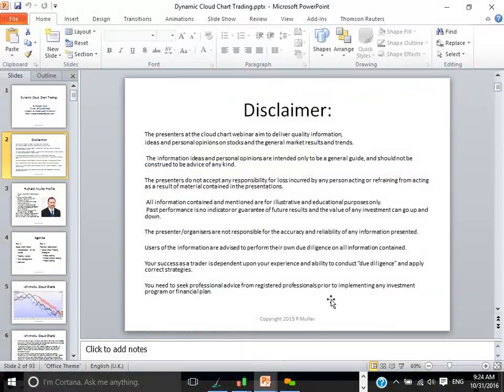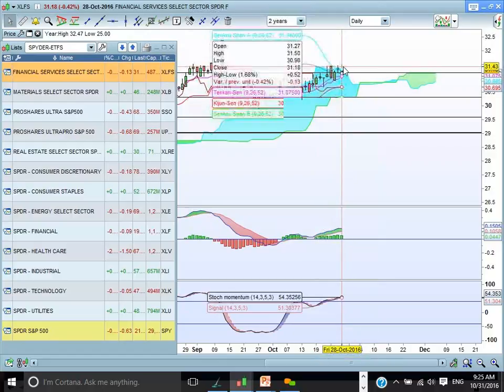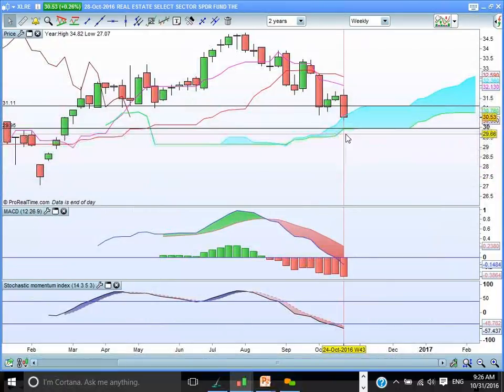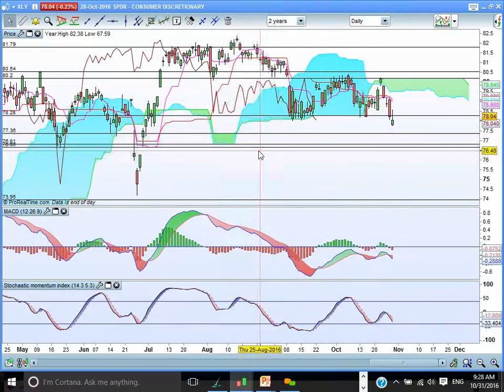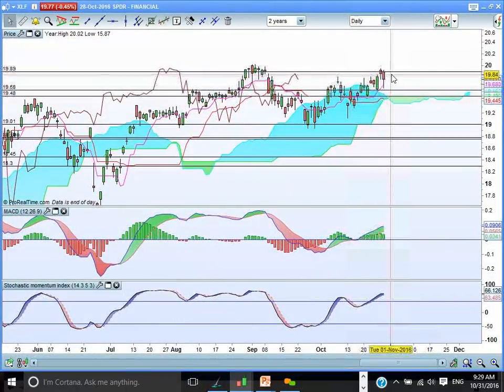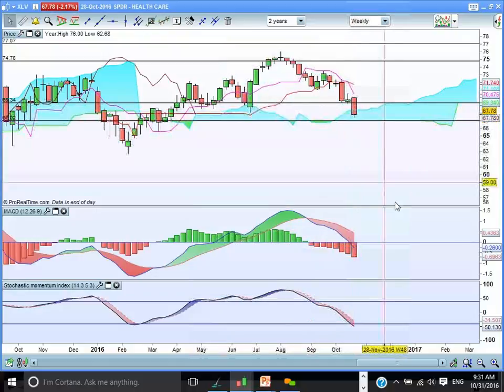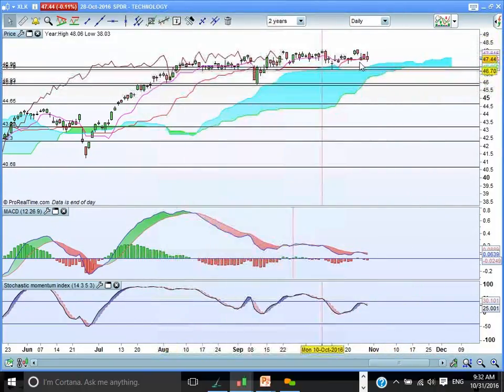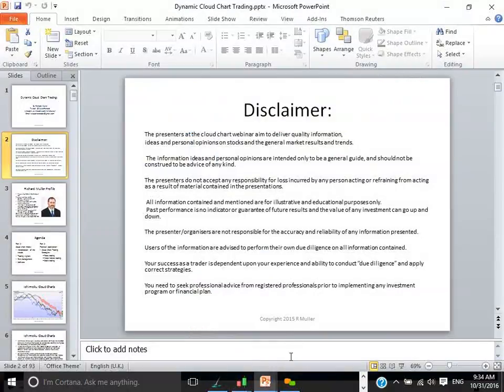S&P 500 and subsectors big picture weekly market review 2016/10/31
S&P 500 SPY  and subsectors cloud chart weekly analysis market review.

Cloud chart analysis presented by Richard Muller.